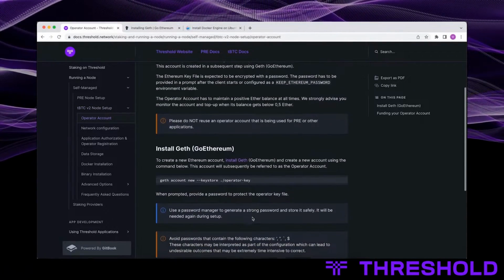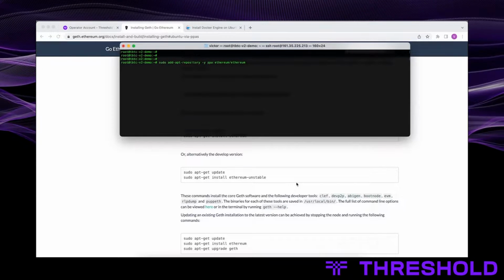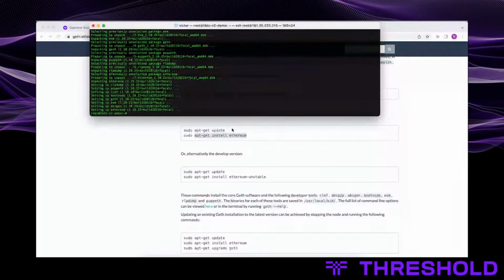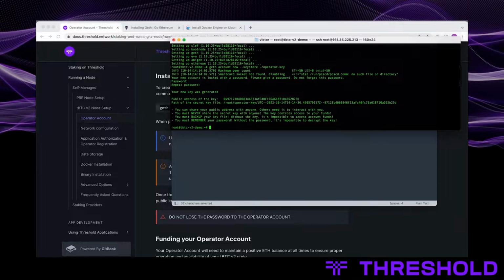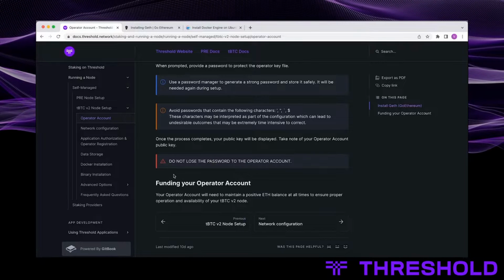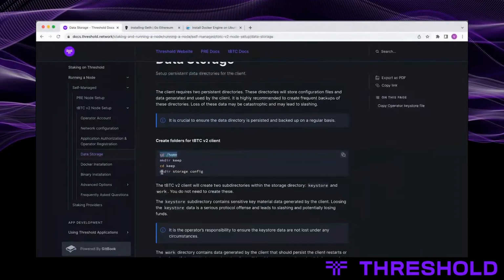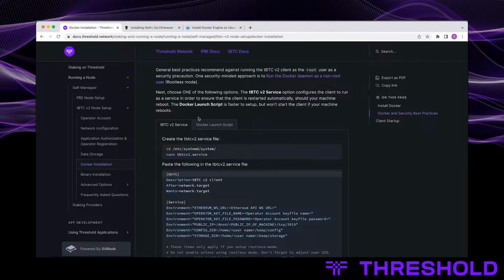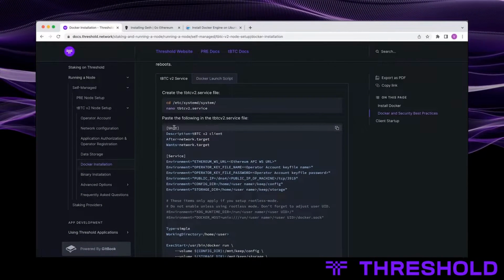tBTC v2 Node Workshop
Threshold Network tBTC Node Installation

Set up workshop and walkthrough with Vict0r

Agenda:
Basic steps: install geth
Create operator account
Copy keys + housekeeping
Install docker
Configure service
Test service
Plan for unexpected issues